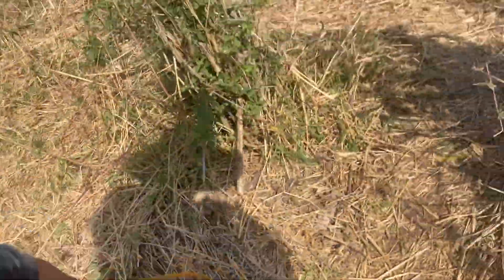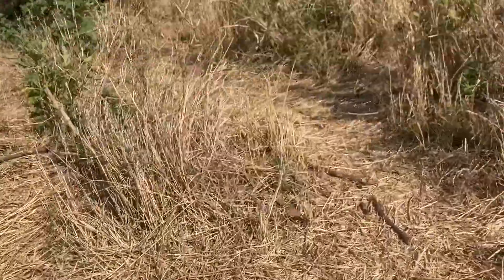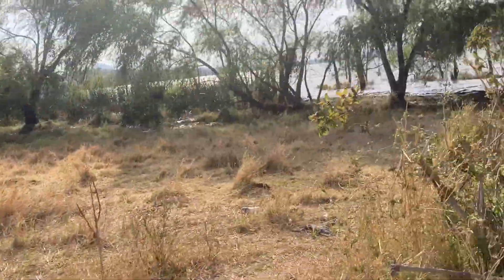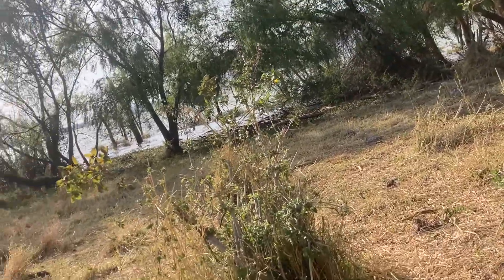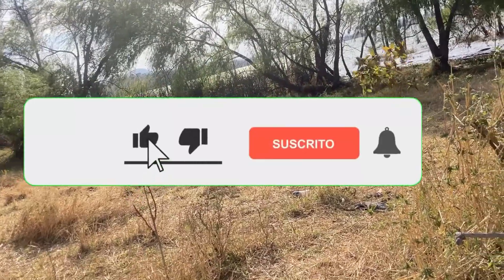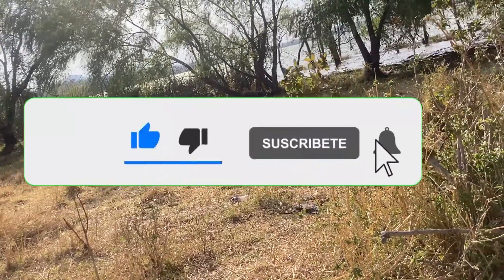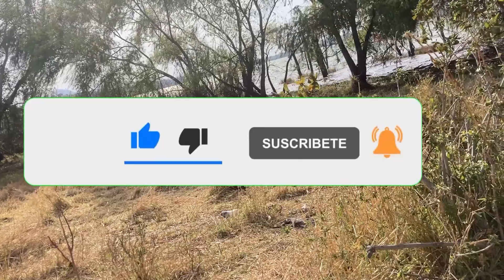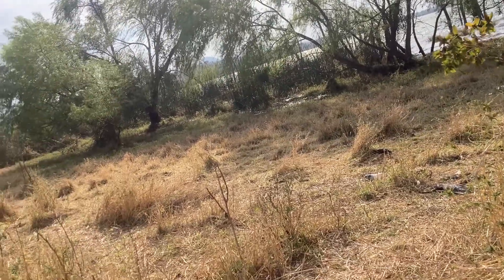Pescador del pueblo - Video alentador para los que dicen que no tienen suerte en la pesca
Un día de pesca con menos suerte pero con algunas buenas capturas